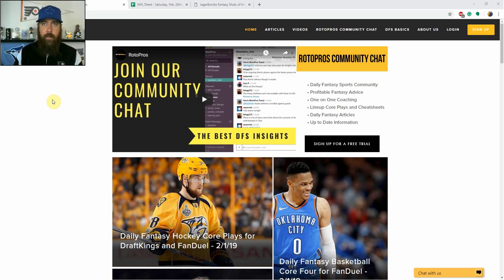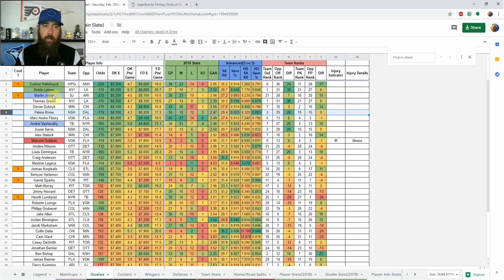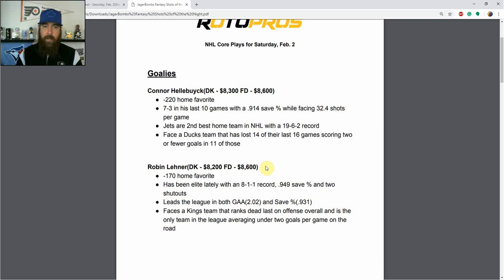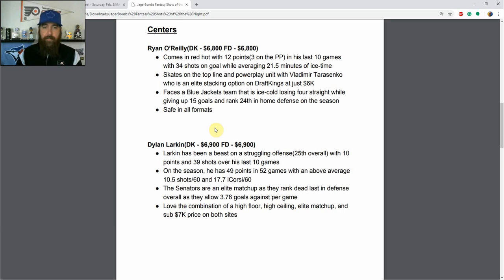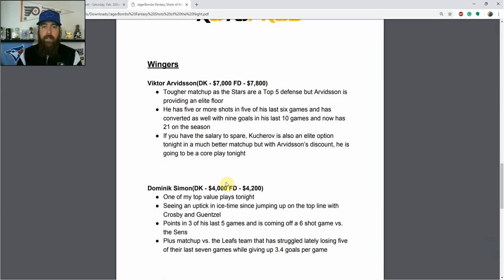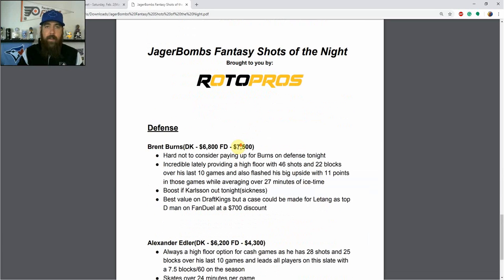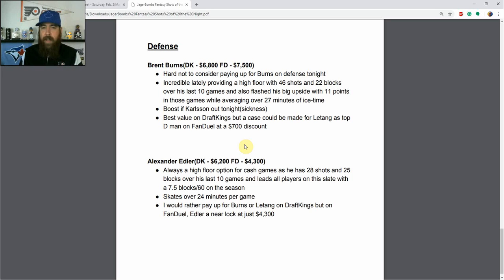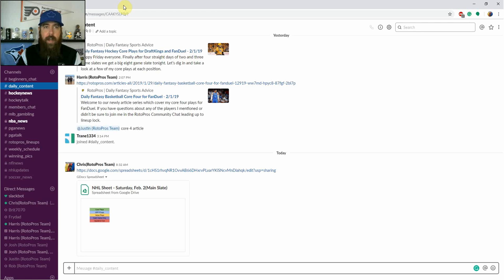JagerBombs DFS NHL Shots of the Night - Saturday, February 2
Chris goes over his core plays at each position for the huge 11 game main slate on DraftKings and FanDuel. He also previews his DFS NHL cheatsheet(get a copy below).